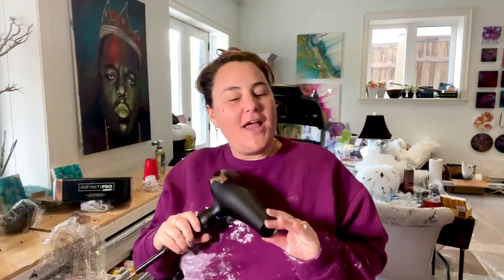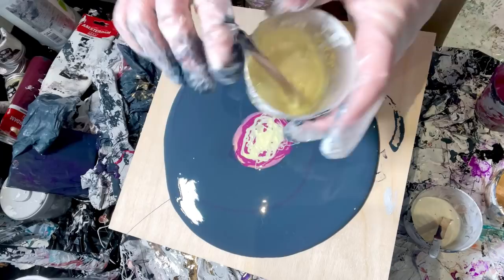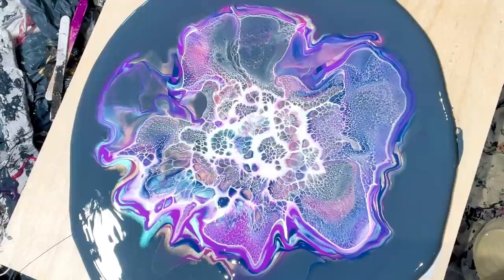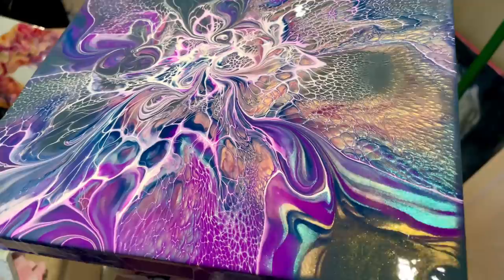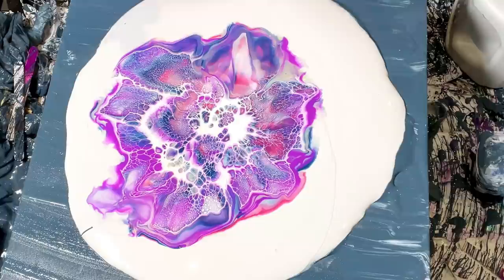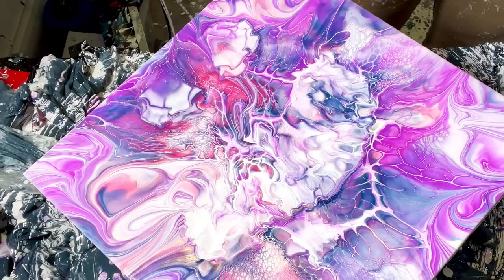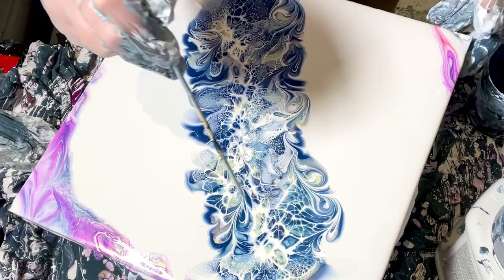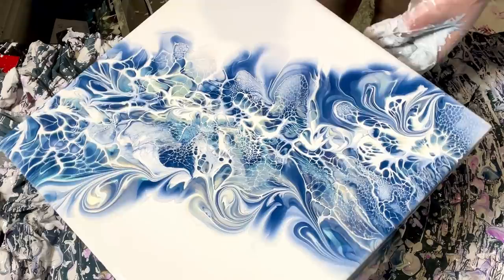#171 I think I found a new hairdryer! And a new favourite colour combo?!